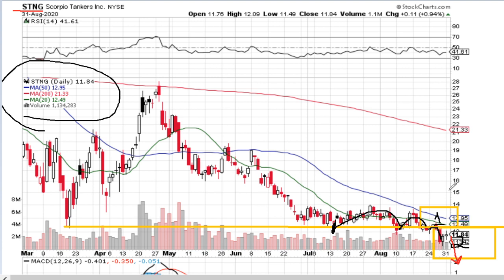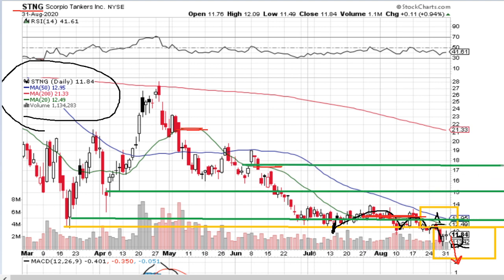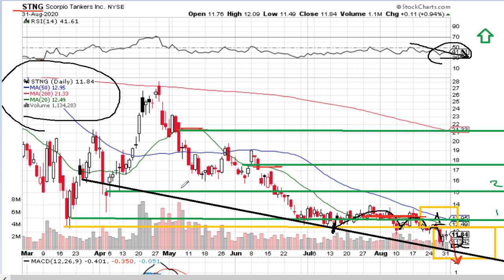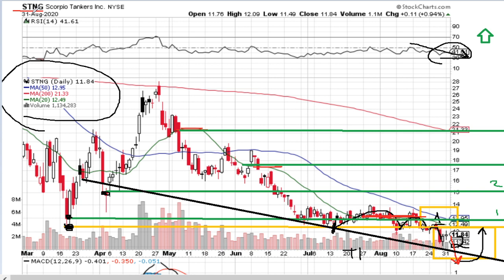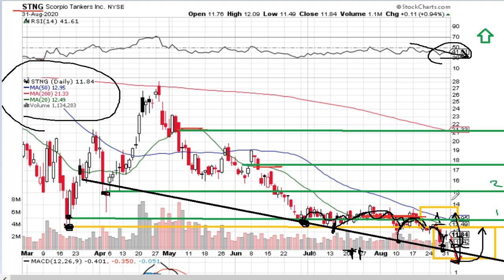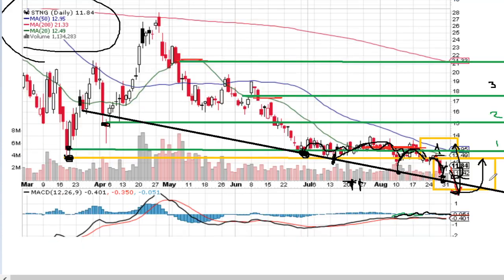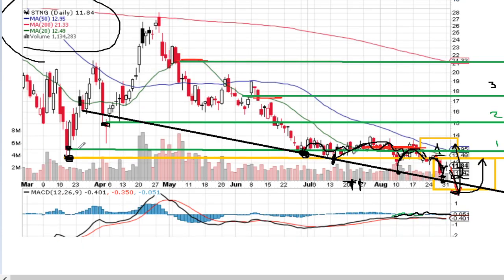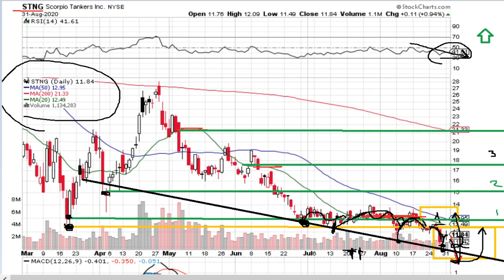Stocks to Buy: STNG Scorpio Tankers Inc 2020 08 31